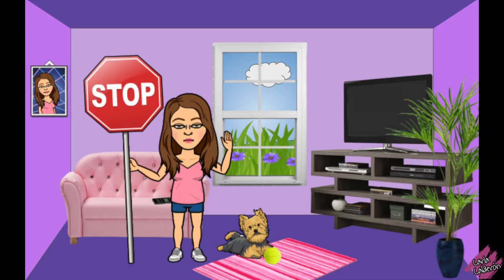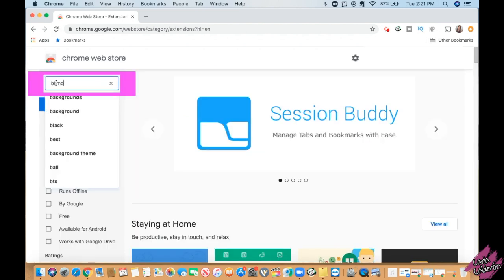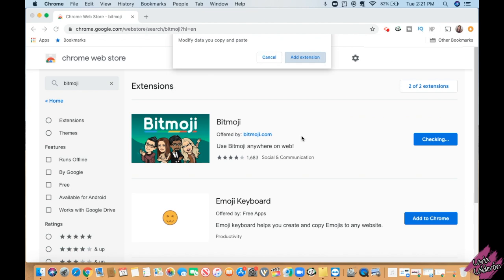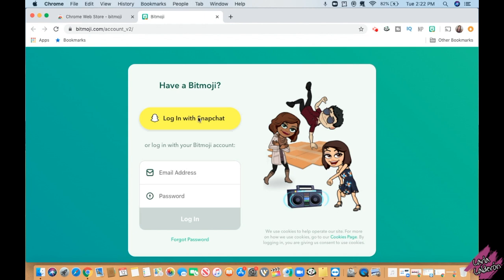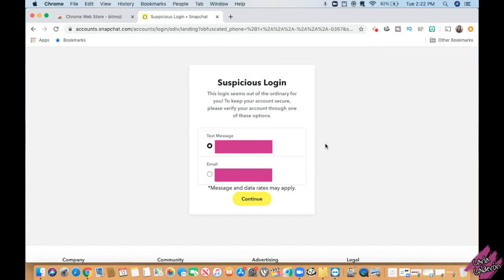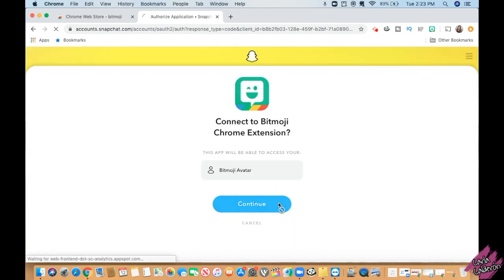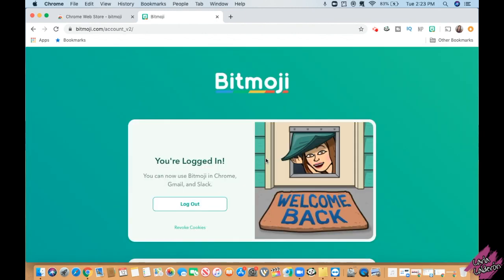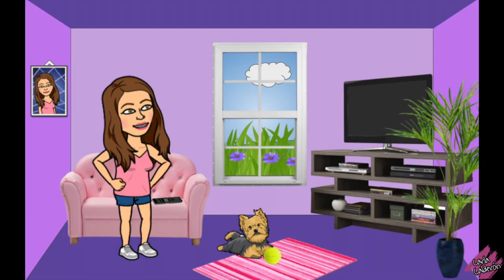How to install Bitmoji on your computer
Hey y'all!
This is the first step to the multiple things we will create using our bitmoji character. Make sure you have a bitmoji account so that we can have fun creating many things!